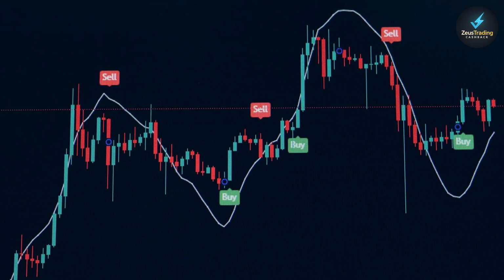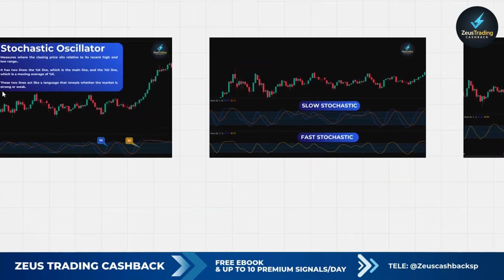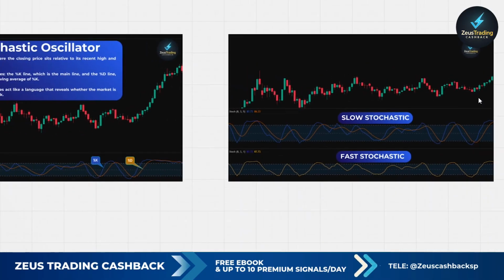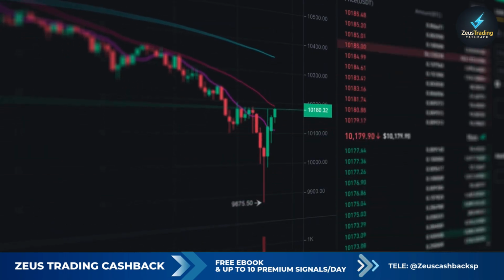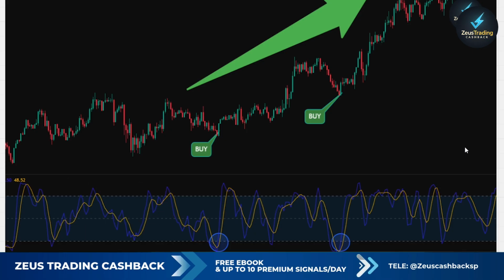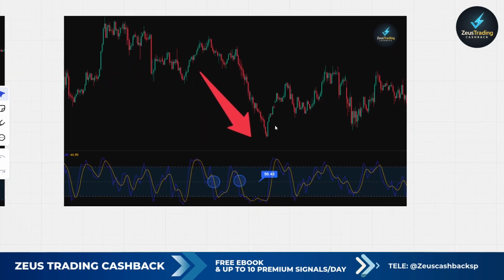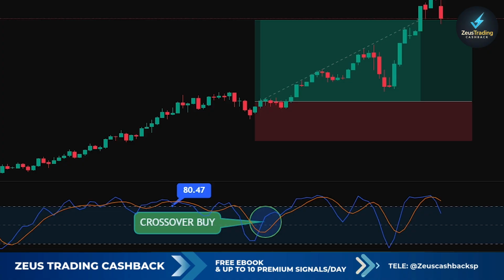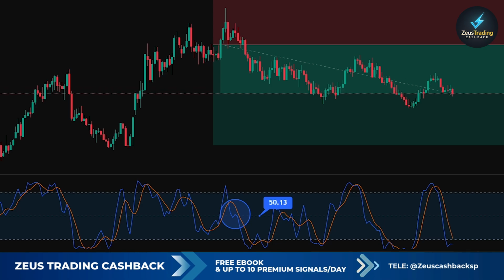The Most POWERFUL Way To Use Stochastic Oscillator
🔹The benefits you will receive from us ?
⚡️100% FEE Refund on every trade.
⚡️10 FREE expert signals/day with high accuracy.
⚡️Daily Gold (XAU/USD) market analysis & professional insights.
⚡️24/7 livestreams with real-time setups and price targets.